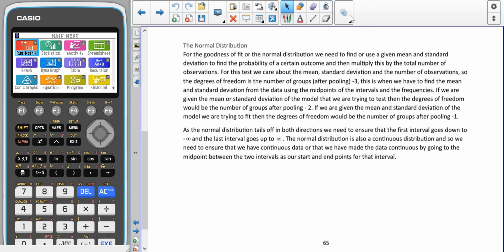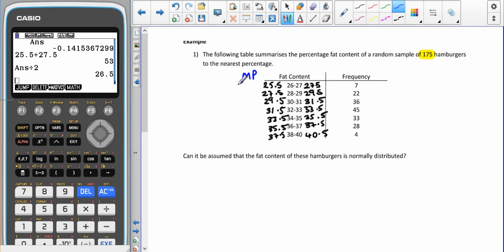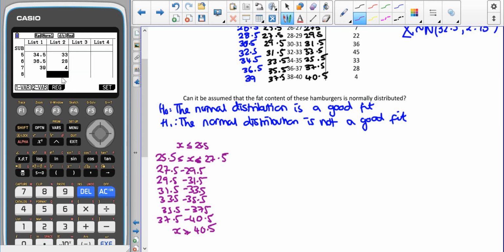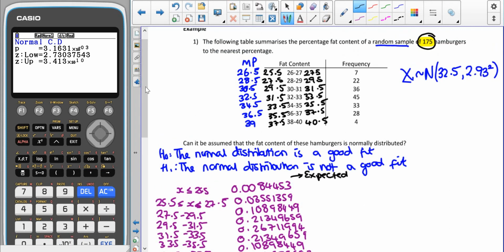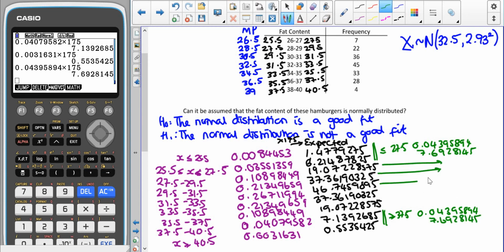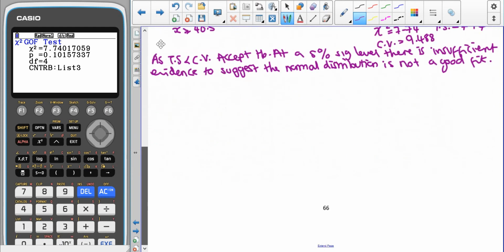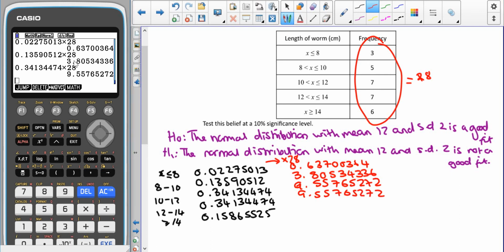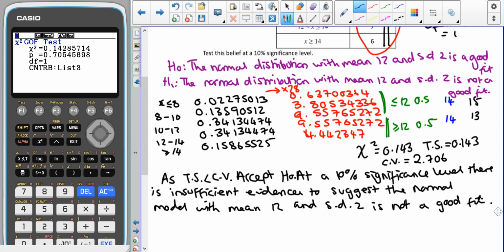A Level Statistics - Goodness of fit - Normal